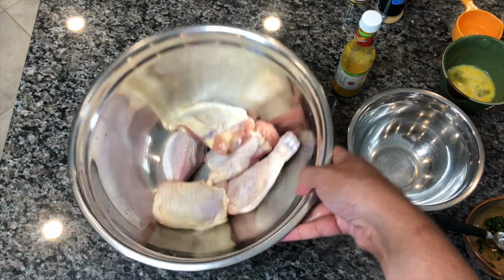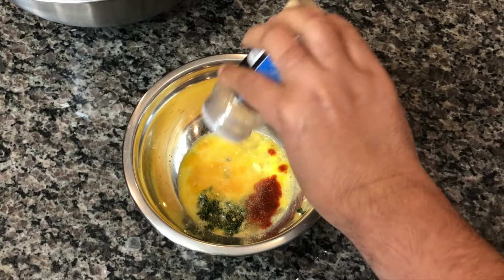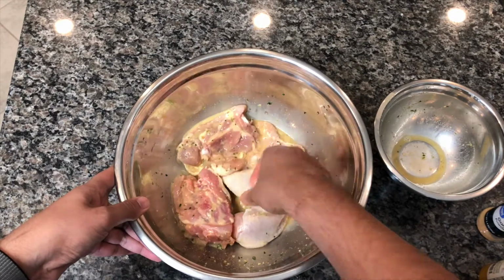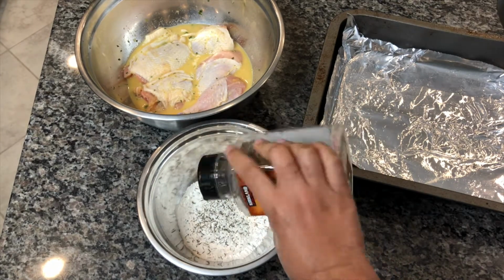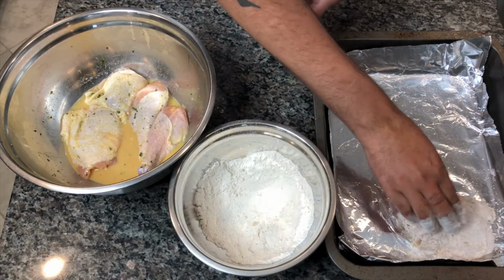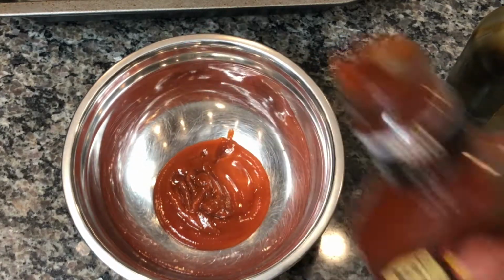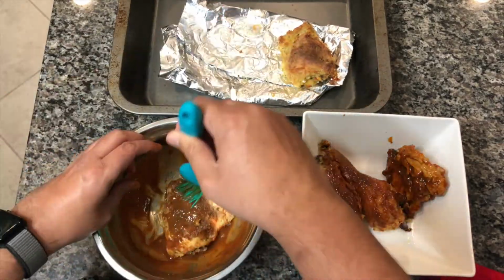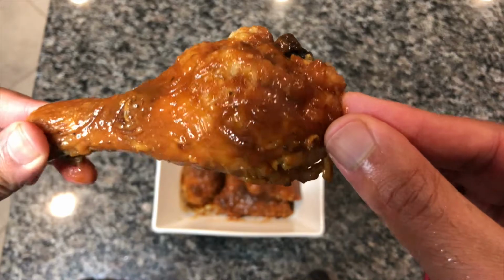How to make Oven Baked BBQ Fried Chicken | Collaboration with Taste of Trini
This is my first collaboration video with Taste of Trini. We both did our classic fried chicken recipes below is the link to her video.

Oven Baked BBQ Fried Chicken

6 pcs of Chicken (Leg and Thighs)

Marinade
2 eggs
1 tps of green seasoning
1 tbs hot sauce
2 tps Habanero Yellow Scorpion Pepper Sauce
1/2 tps garlic powder
1/2 minced onion or onion powder
1/2 tps of paprika

Flour Mixture
1 cup of flour
1/2 tps dried thyme
1/2 tps black pepper
1 tps cayenne powder

Spray with cooking spray and Bake at 400 F for 45 mins

BBQ Sauce

1/2 cup of sriracha ketchup
1/4 bullseye BBQ sauce
2 tps mustard
1 tps soya sauce